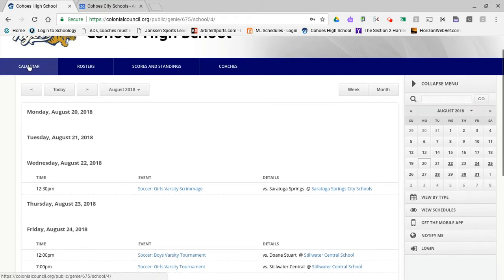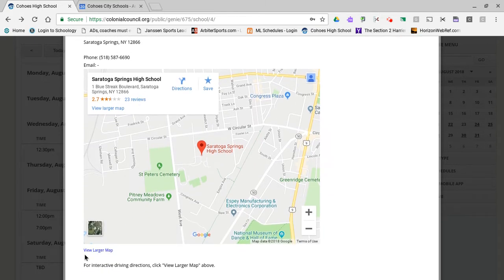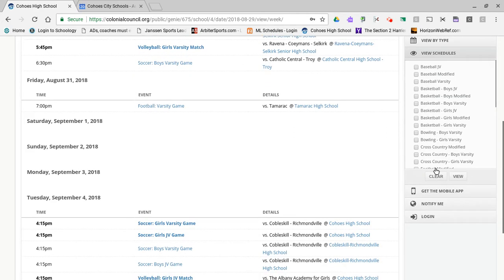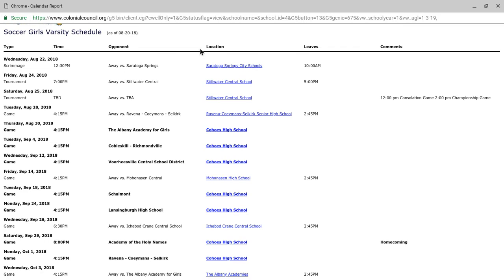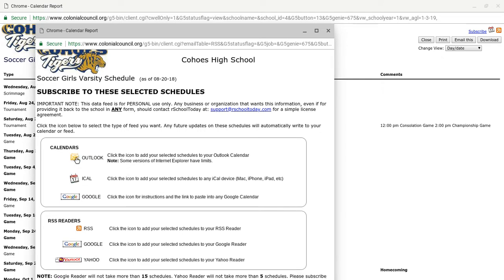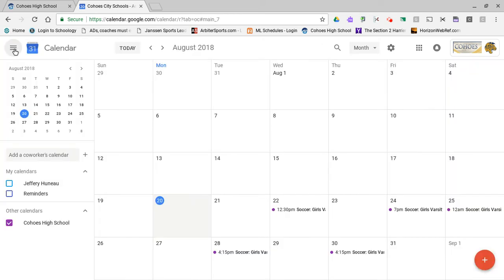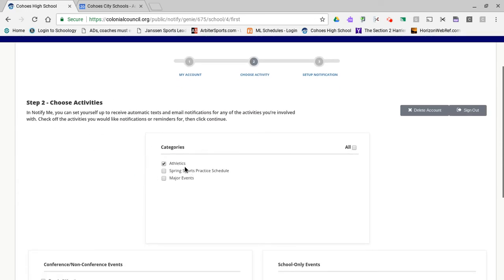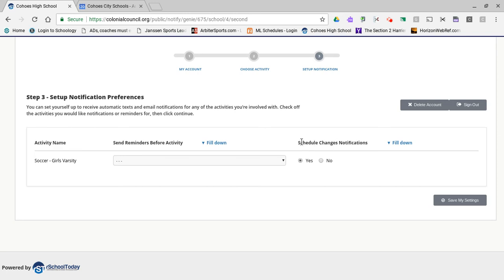How To Use Our Athletic Website